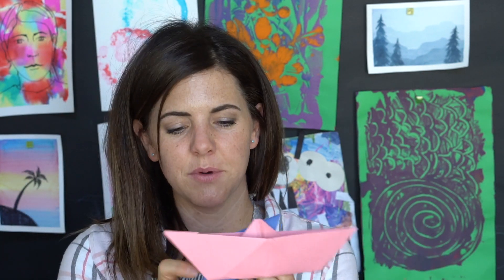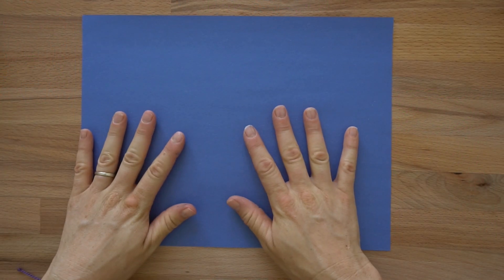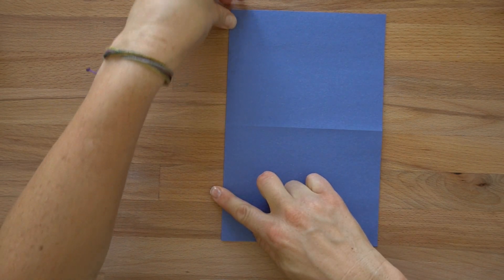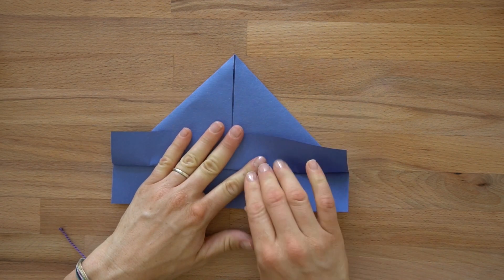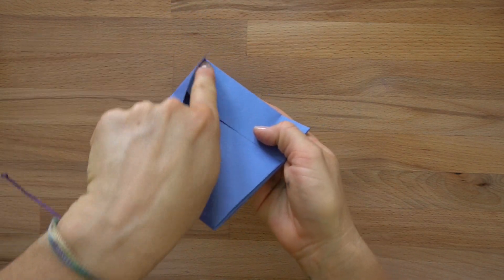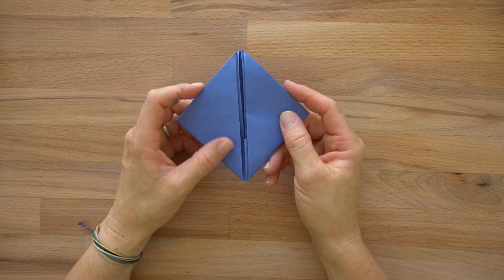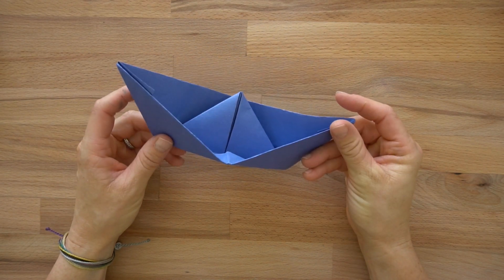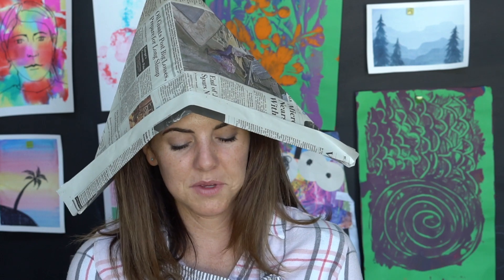How to Make an Origami Boat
Supplies
Paper - printer or color paper (not card stock it is too thick)

Steps

1. Fold paper hot dog style
2. Open it then fold it hamburger style
3. Fold two corners down so they make a triangle on the top
4. Flip the sides up

5. Fold the sides in

6. Smash it

7. Pull the two sides out

Adaptions

Stop at step 4 and make a hat out of a large piece of paper

Extensions
Create boats out of different types of paper and see which one floats the best
Design the outside of the Boat
Create your own design

Artists/Art

Sipho Mabona

Robert J Lang
Hoang Tien Quyet

Books
Sadako and the Thousand Paper Cranes, Eleanor Coerr

More-igami G Brain Karas

This tutorial was made by McCall Johnson for Mr Otter Studio
Music A Piano Tale by Immersive Music
Purchased music license from PremiumBeat.com